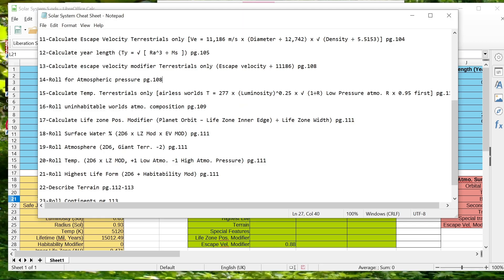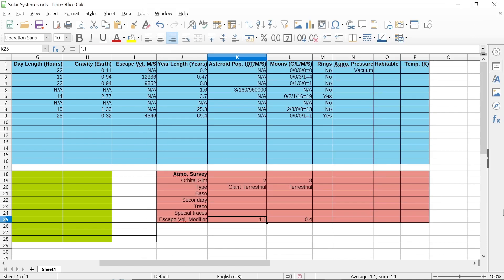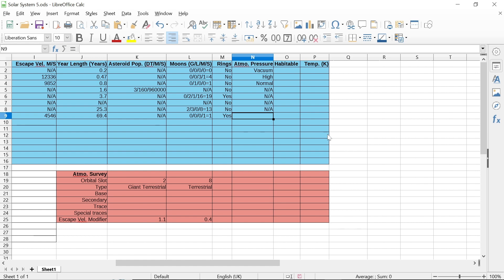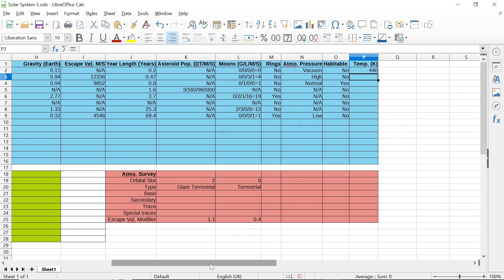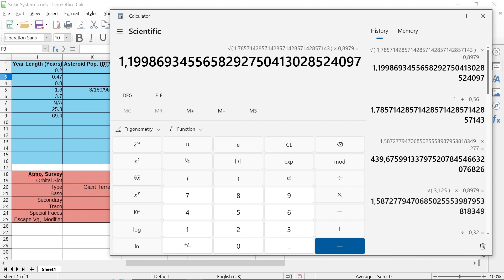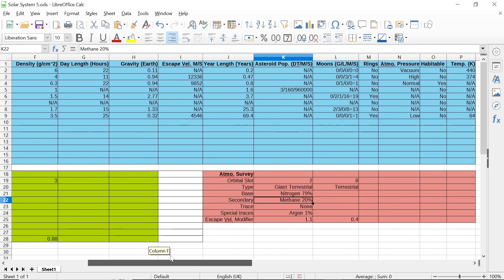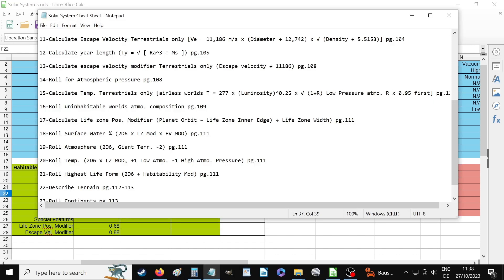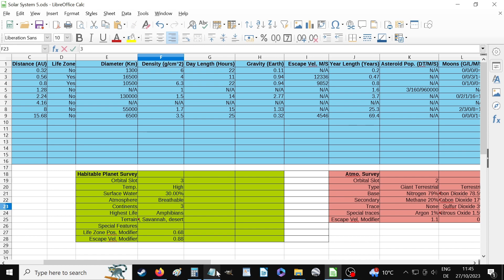How to build a Solar System according to Campaign Operations - Part 4 - Habitable Planets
The last episode in the series where I cover Atmosphere of uninhabitable planets (Pretty sure I got that wrong some how, but I don't really care) and the details of Habitable planets.